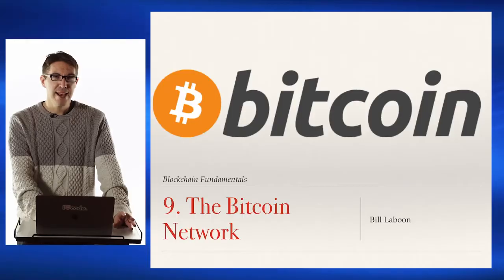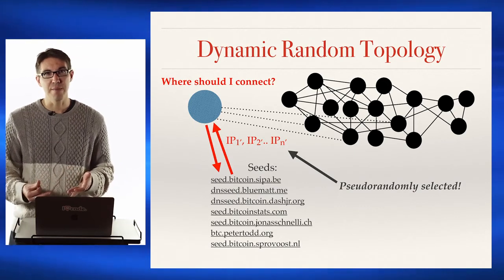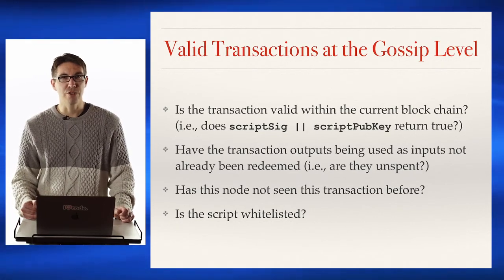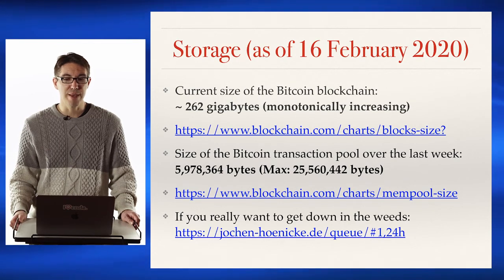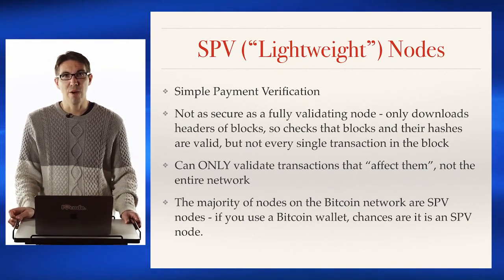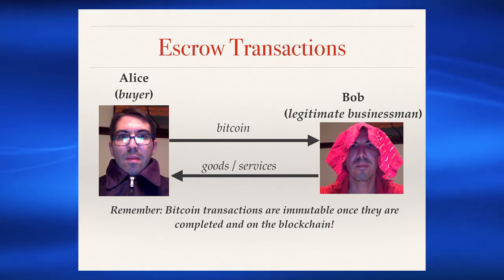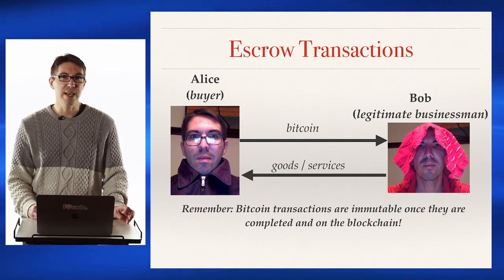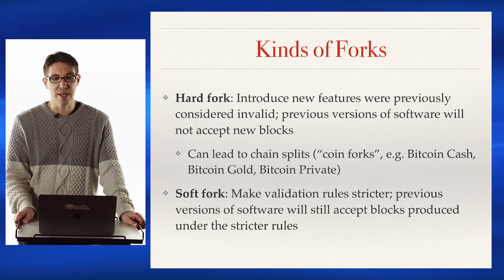Lecture 10: Network Concepts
Network Concepts
- Block propagation
- Lightweight (SPV) vs full nodes
- Hard and soft forks
- Limitations of Bitcoin and other blockchains